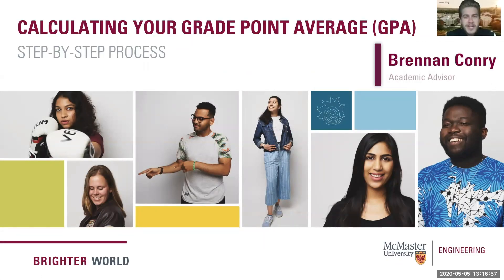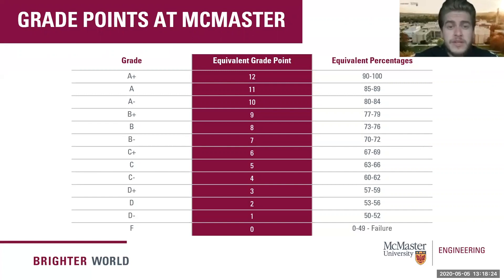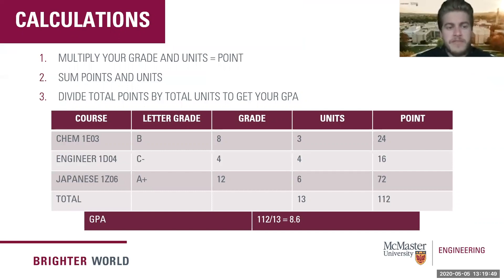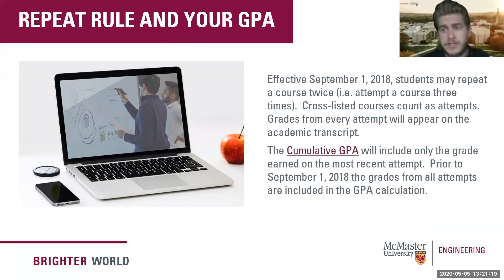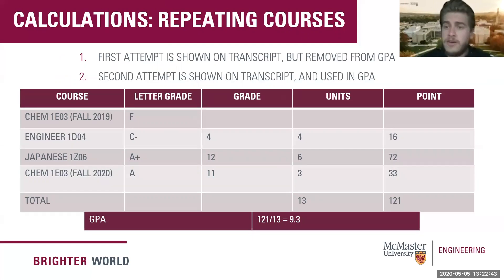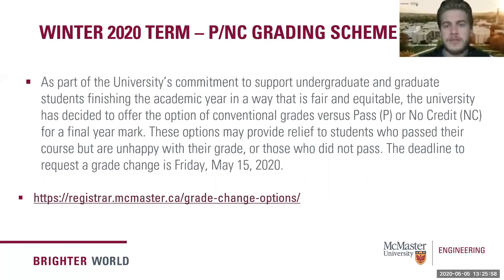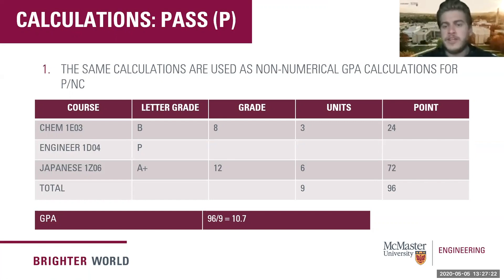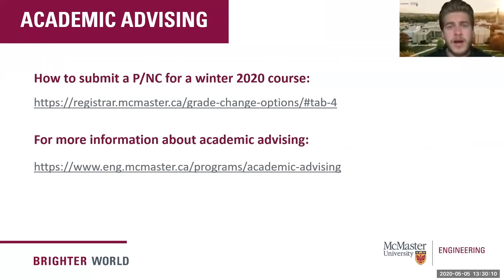GPA Calculation with Brennan Conry | McMaster Engineering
Confused by twelve-point scales and weighted averages? This explainer breaks down course weights, CR/NCR rules, and how repeated courses influence co-op eligibility.